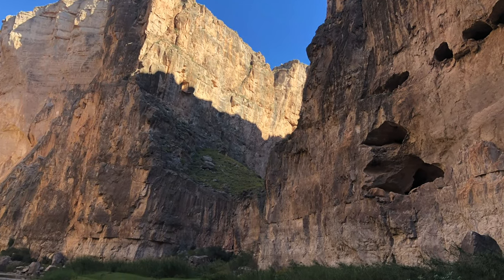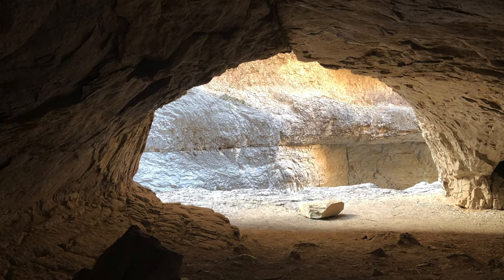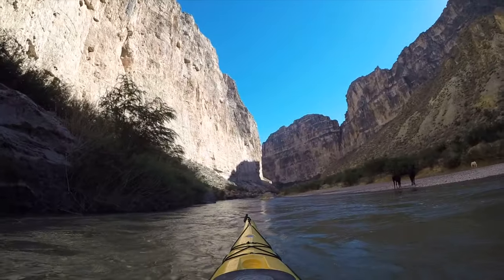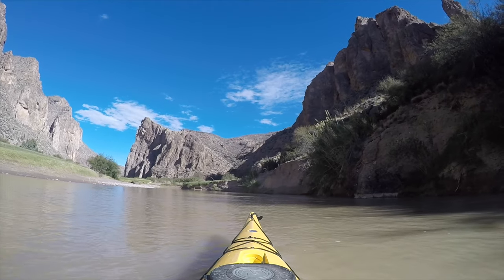Big Bend National Park - 10 Things to Do!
These are 10 things you can do in Big Bend National Park! At over 800,000 acres, it is one of the largest, yet least visited national parks in the United States. If you enjoy hiking, canoeing, sight-seeing, stargazing or soaking in natural hot springs, this is the park for you. Here you can explore the flora and fauna of the Chihuahuan desert, hike the Chisos Mountains or paddle down through several amazing canyons on the Rio Grande, which serves as the international border with Mexico. We loved Big Bend so much that we visited it on two separate trips in December 2017 and 2018.

0:00 Intro
0:32 Big Bend
1:22 Emory Peak
2:34 South Rim
3:50 Upper Burro Mesa
4:51 Santa Elena Canyon
5:56 Fern Canyon
6:55 Hot Springs
7:31 Hot Springs Canyon
8:18 Boquillas Canyon
10:17 Ernst Tinaja
11:11 Dark Sky Park
12:06 Terlingua Ghost Town, Horse Riding, DB's BBQ